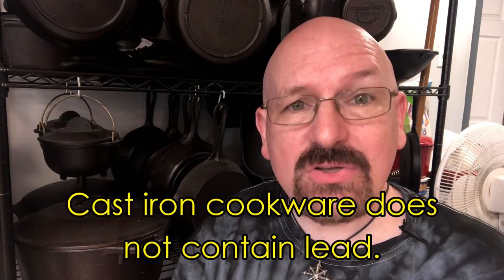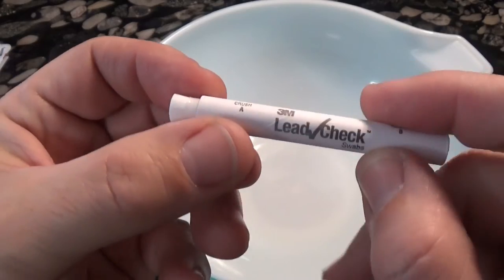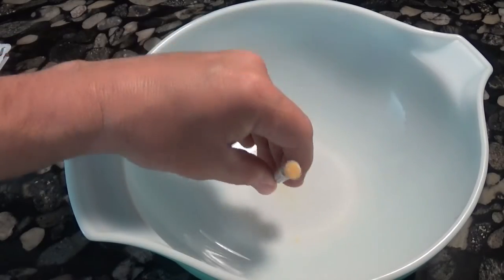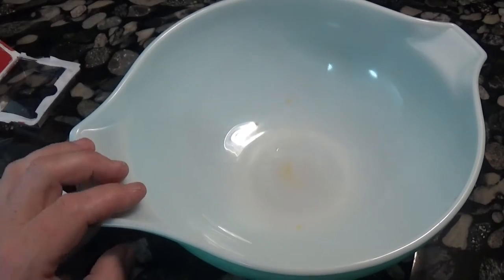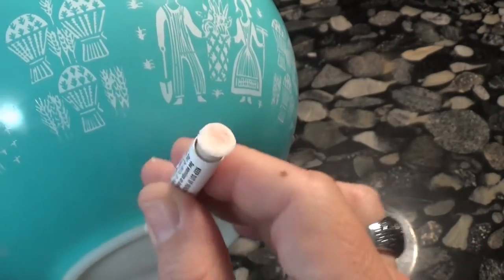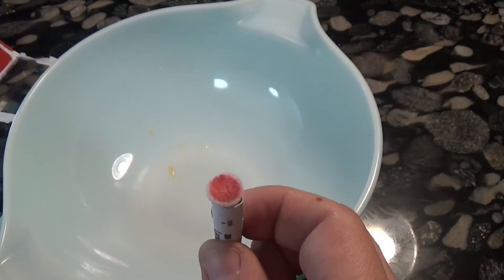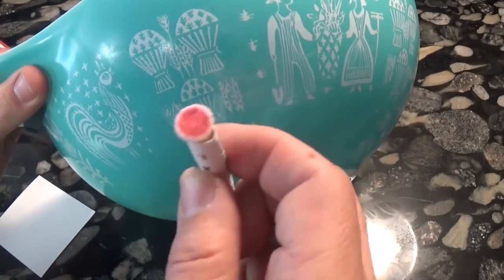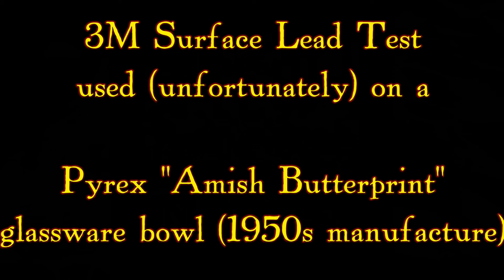My Vintage Pyrex Tested Positive For Lead...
Something scary happened when I decided to test my vintage Pyrex bowls for lead.   I've been proud to own and use these vintage Pyrex bowls in a number of my videos, and I have to admit I was concerned when I saw a video and page on "Lead Safe Mama's" Web site, where she takes a vintage Pyrex bowl exactly like this, and uses a lead paint test to reveal lead residue. So, I did the same test on this vintage Pyrex bowl to see what would happen.

Despite this link to her Web site, I have to say I'm still skeptical of her credentials, especially the way her Web site contains no reference links at all, other than her own Web site.  For further research into this subject, I would suggest looking for reasonably unbiased medical publications, such as NIH, the National Library of Medicine